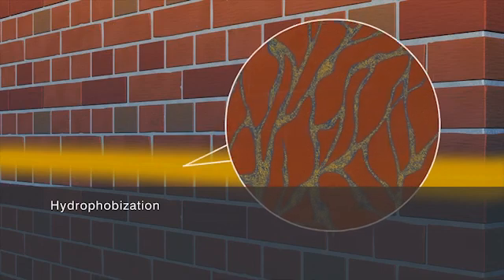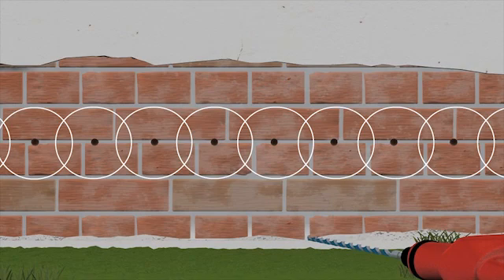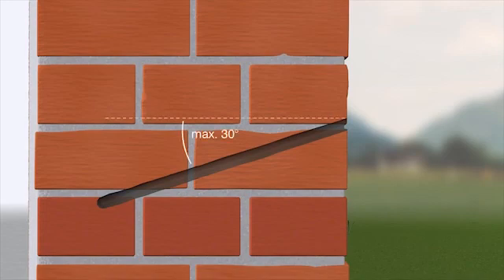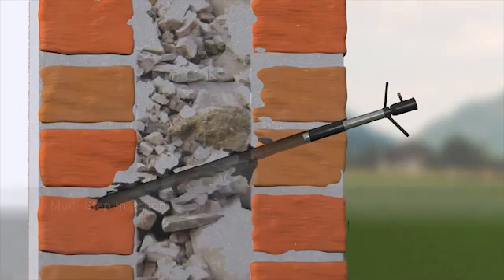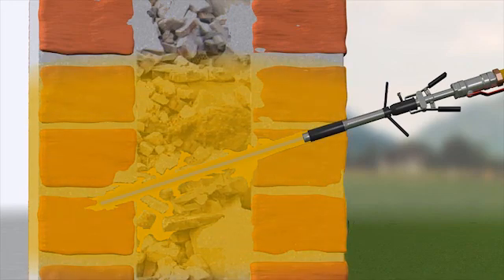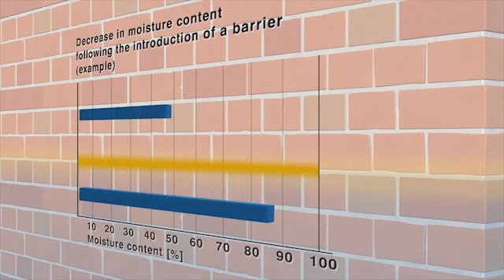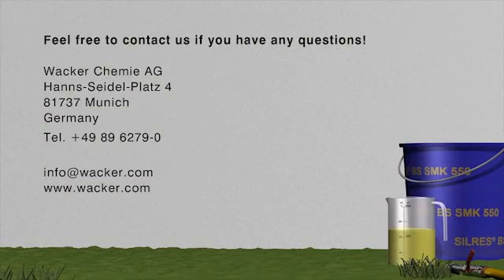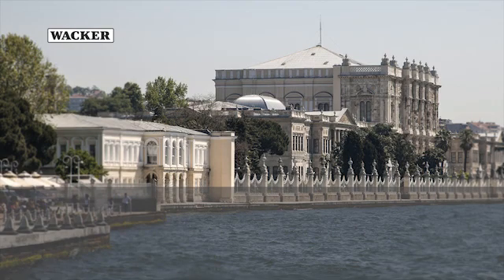SILRES® BS SMK - Dampproofing masonry with silicones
SILRES® BS SMK 550 is a solventless silicone microemulsion concentrate based on silanes and siloxanes that is diluted with water to yield microemulsions. Such dilute aqueous solutions serve as chemical damp-proofing agents. The WTA has certified the suitability of SILRES® BS SMK 550 for this application.